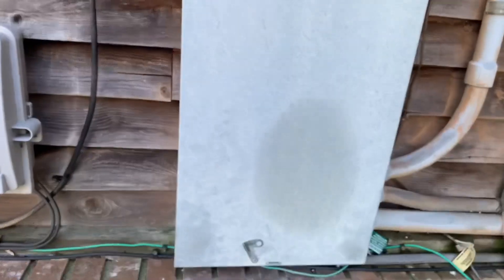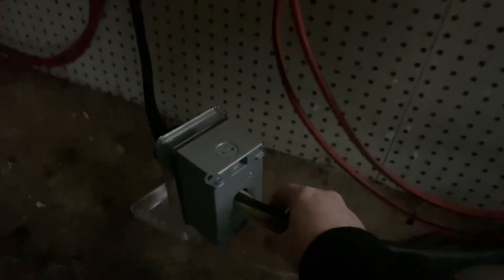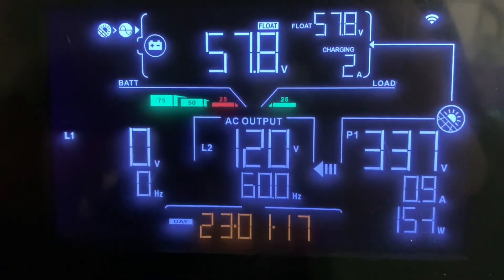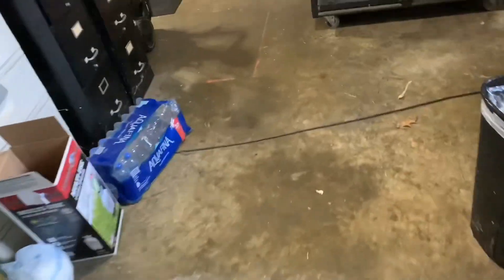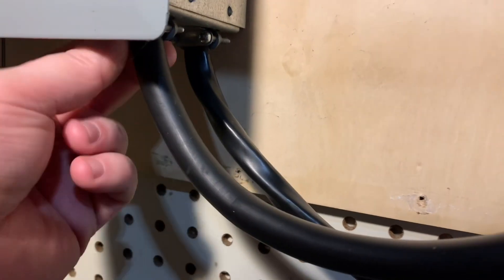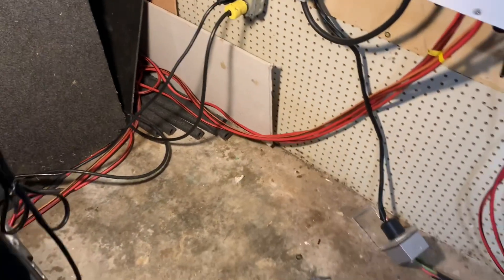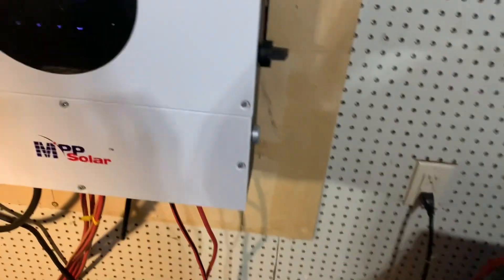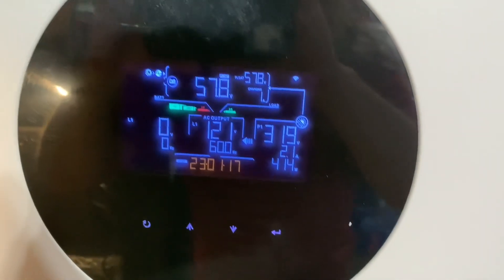Lvx6048-wp in use as off grid inverter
This video shows the inverter in use running our house during the day to offset power bills. It is not a finished project by any means. This is a slow moving journey just to have a fun project. Disregard the mess, we were moving furniture and winter cleaning lol